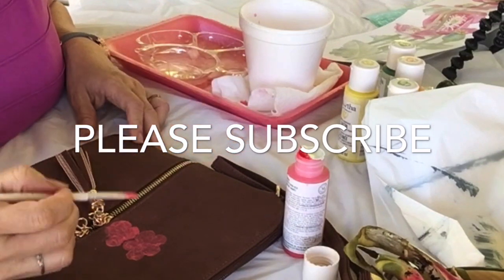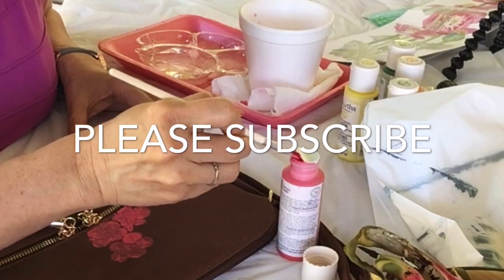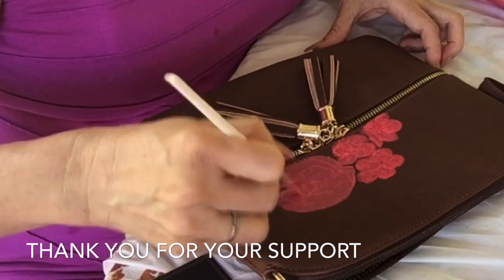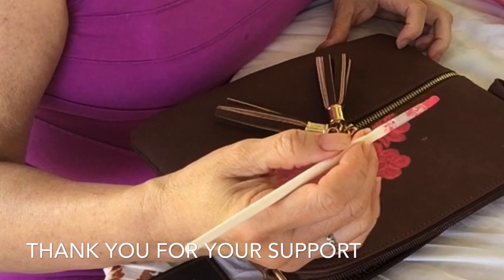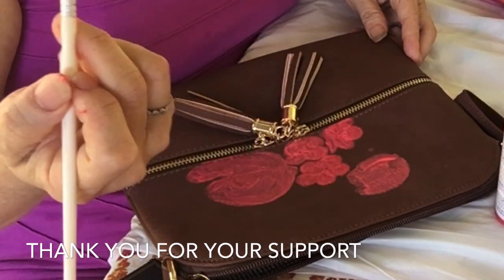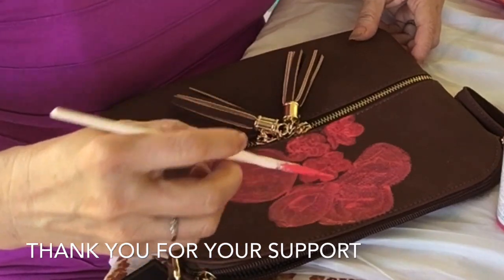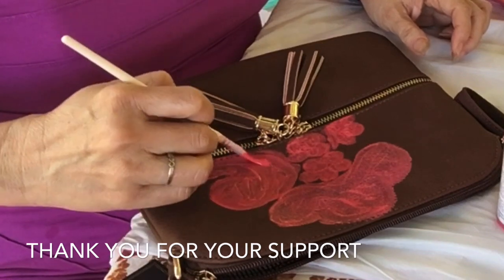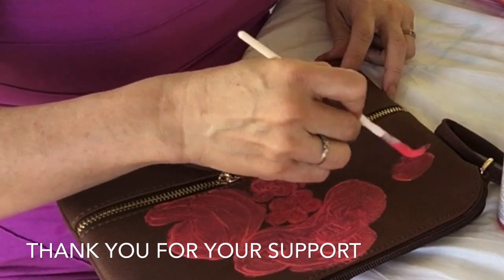Painting My Fashion Sling Bag phase one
This video is about a sharing on painting original paintings on fashion items and here it is a fashion sling bag.

Would love to collaborate.

Prop: TERESA R LAURENTE, MBA

@Facebook name: May Te L

Pages in Facebook:

@A Glimpse of Eden

@Mayetterl Finearts

@Instagram - TERESA LAURENTE - Mayetterl Finearts

So come discover what's hidden deep inside your spirit. You maybe surprised what you can share to the world.

Check my book - A Glimpse of Eden by Teresa R Laurente, MBA in Amazon and Barnes and Nobles. for more videos, pictures, stories, artworks and many more.

Artist journey and paintings by Mayetterl Fineart

I started late in life and health is an important aspect in our life to thrive on the goals we aspire. Health is not only about the physical body but in mind and spirit.

The world is bombarded with negativity of self doubts and the world.

Experience is a great teacher. Take head. Listen to these videos I share and spread them to all!